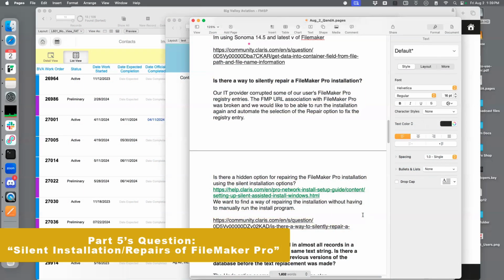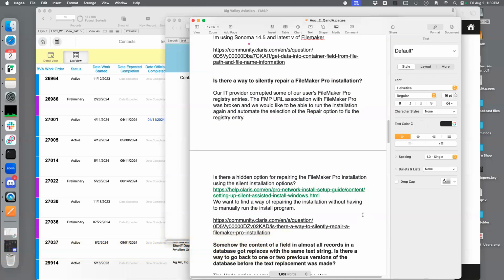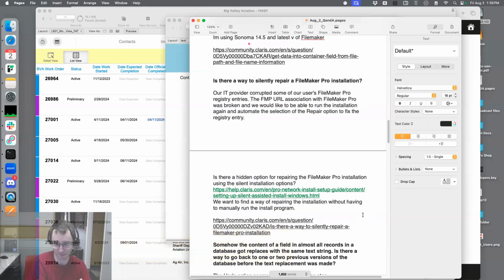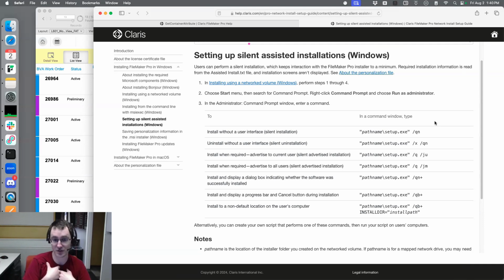Open FileMaker Q&A - Part 5 - “Silent Installation/Repairs of FileMaker Pro”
Open Q&A with FileMaker experts.  Questions about installation, upgrading or how to make FileMaker work for you.

70 hours of video content AND one copy of Claris FileMaker Pro! 🎥

FMTraining.TV
2122 9th St., Suite 102

Imj3zEXXWfcYeEyeYrcWkMuJXeK4p6siBU/edit?usp=sharing